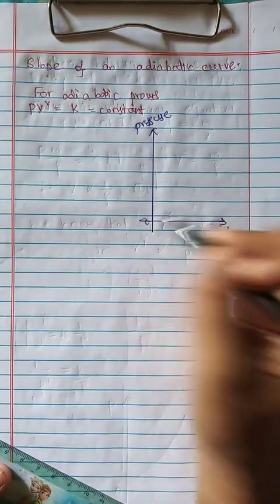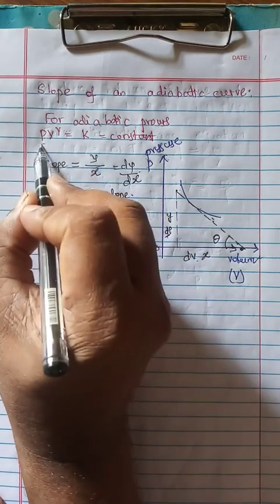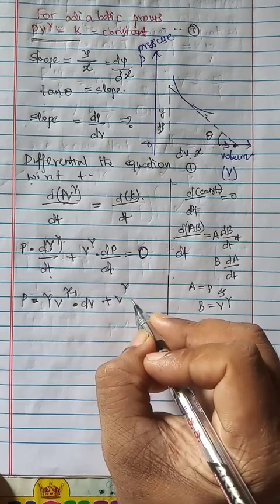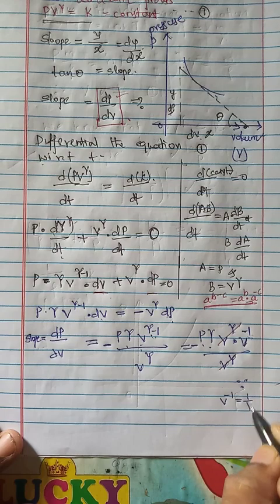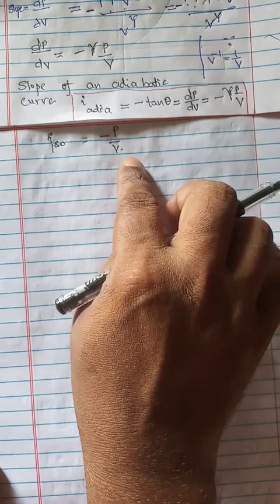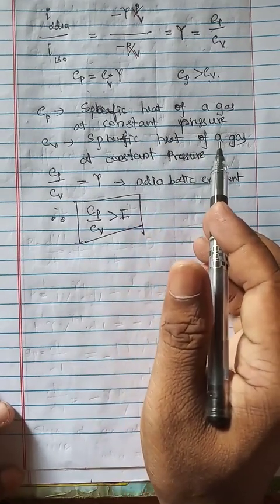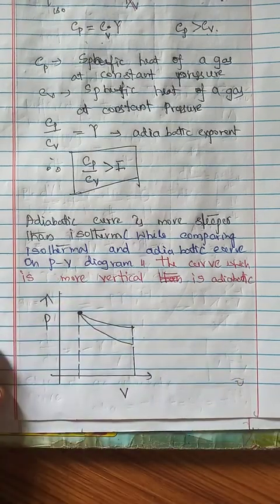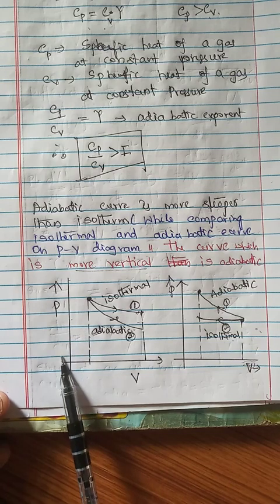Slope of an ADIABATIC CURVE, ADIABATIC PROCESS - 4, THERMODYNAMICS PHYSICS for KCET, NEET, JEE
PHYSICS for KCET, NEET, JEE (MAIN and ADVANCED), CBSE and STATE BOARD EXAM
THERMODYNAMICS
ADIABATIC PROCESS - 4
Slope of an ADIABATIC CURVE
FIRST AND SECOND YEAR PUC